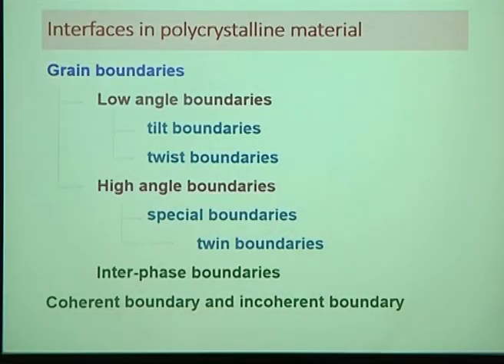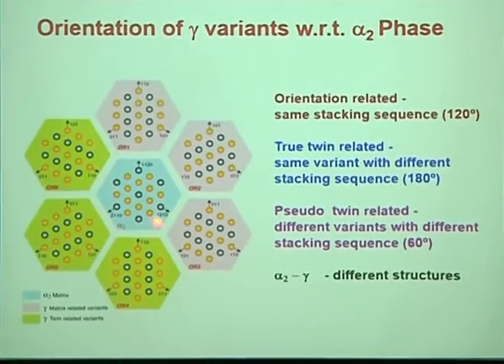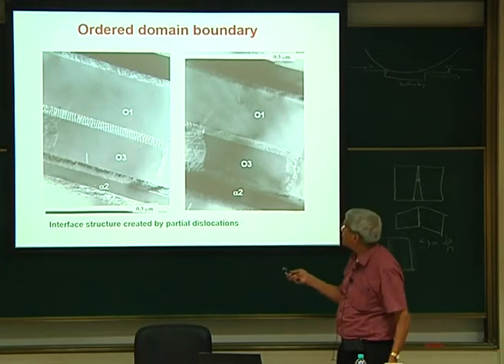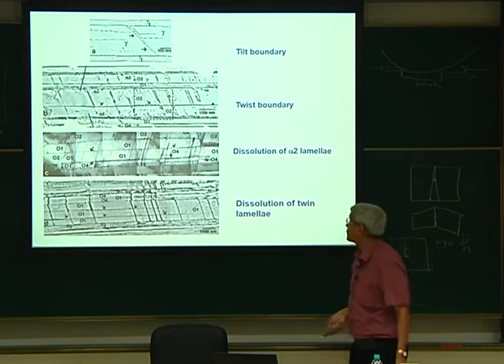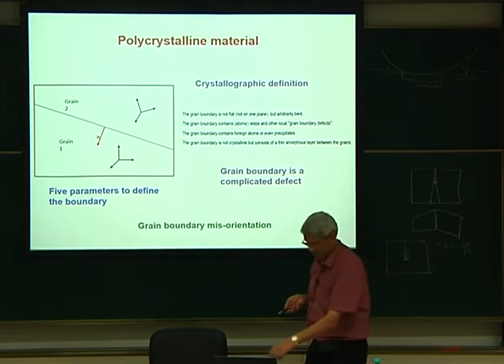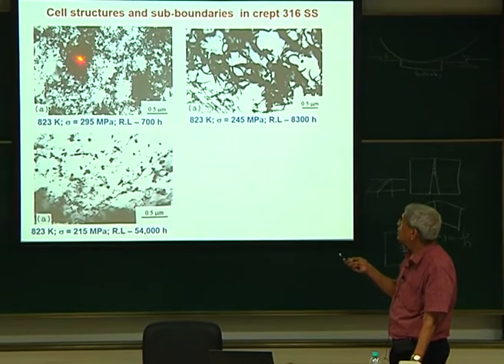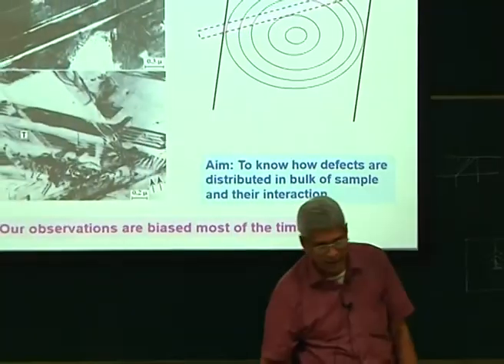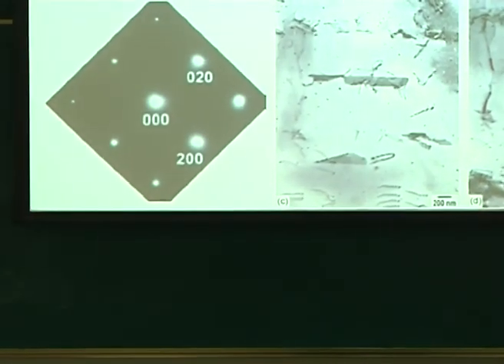GIAN series Lecture 13 | Dislocation dynamics | Professors Marc C Fivel, M. Sundararaman, Prita Pant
This is the thirteenth lecture of the lecture series on dislocation dynamics and plasticity delivered by Professor Marc C Fivel of GPM2, Universite Grenoble Alpes, Grenoble, France and Professor M Sundararaman, Adjunct Professor, Department of Metallurgical and Materials Engineering, IIT Madras from 15th to 21st January 2018.